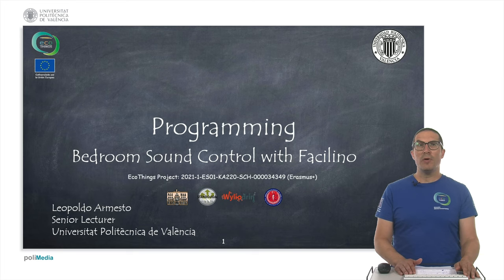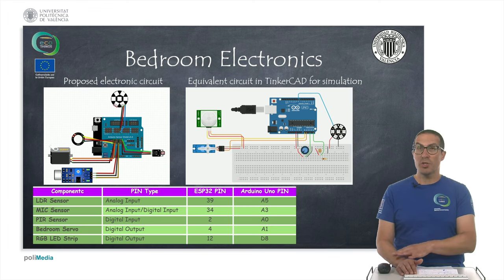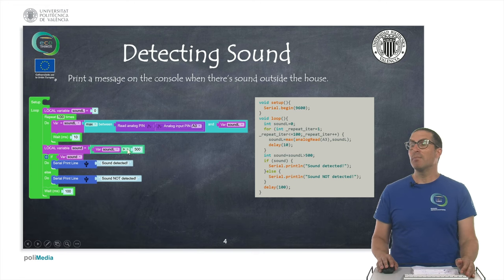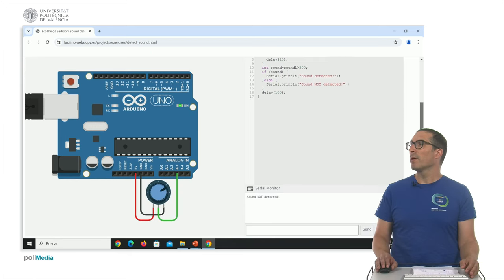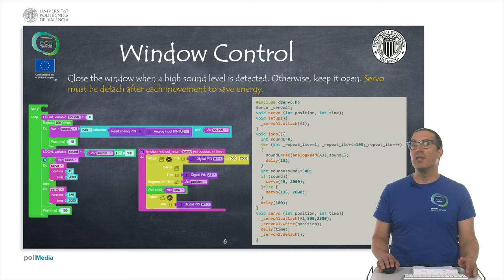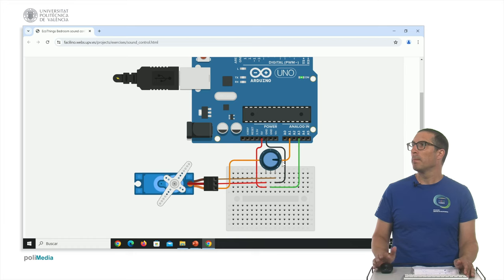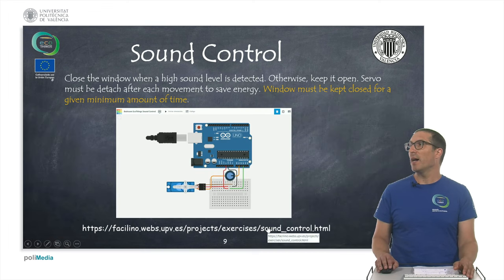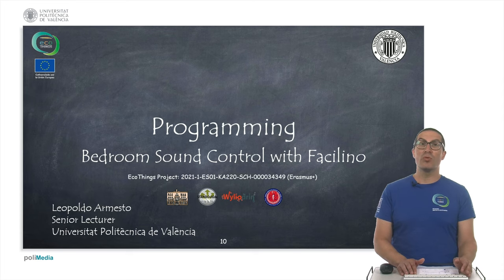EcoThings: Programming. Bedroom Sound Control with Facilino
This video shows some basic exercises to perform bedroom sound control with Facilino.